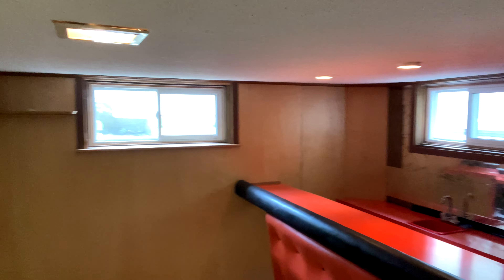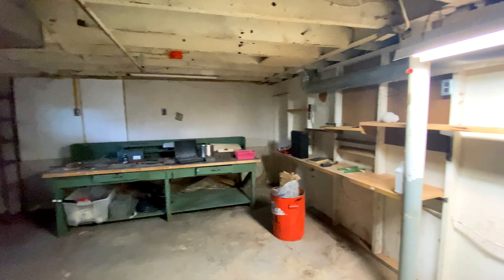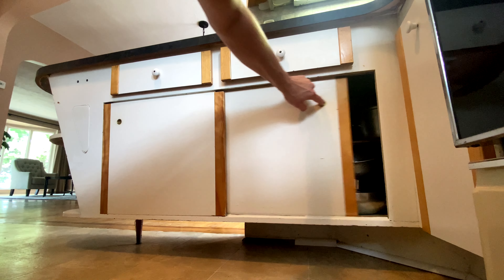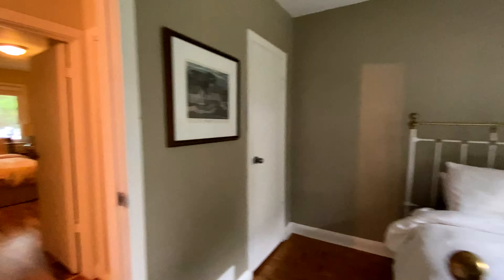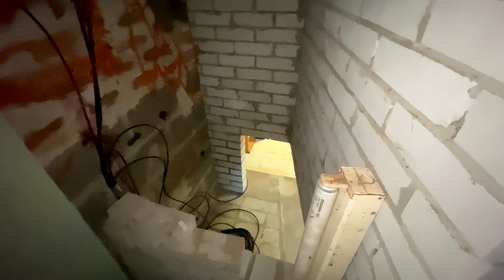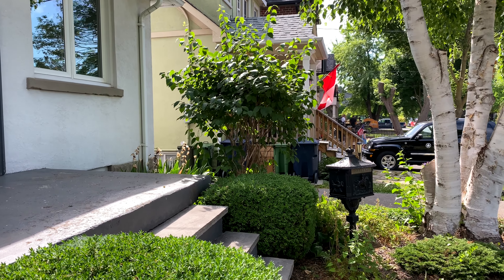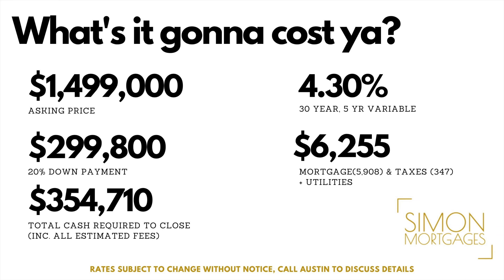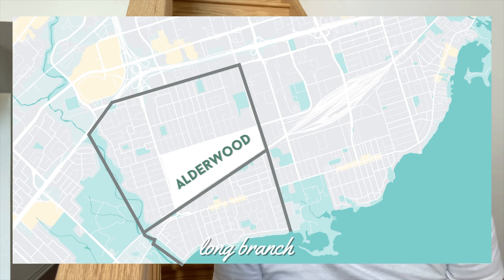Long Branch Home with a Secret Door!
This house has been sold, but check out the cool secret room I found in this house.

Need a friendly and transparent Real Estate Agent in the GTA, or want to buy this house? Let's chat!

Jamie Ackerman, Real Estate Agent
On The Block Realty
- echo bay real estate -